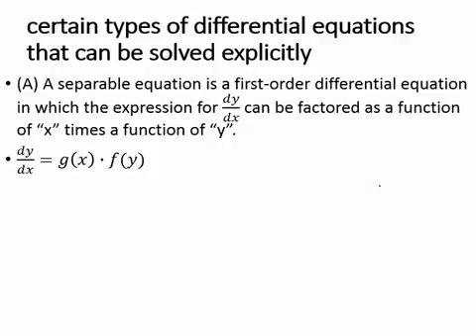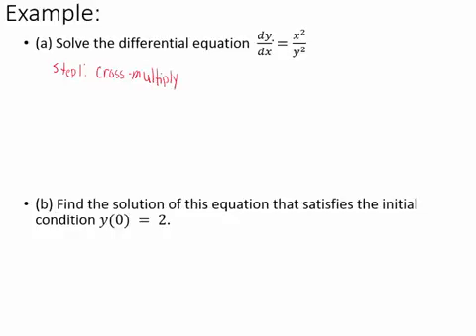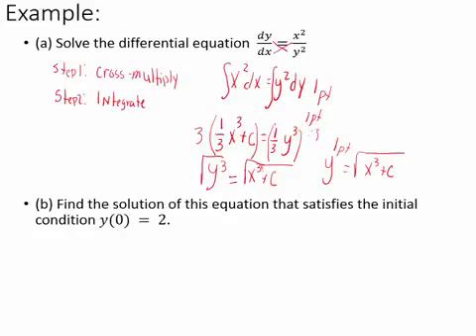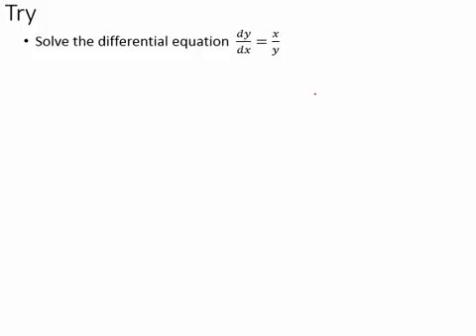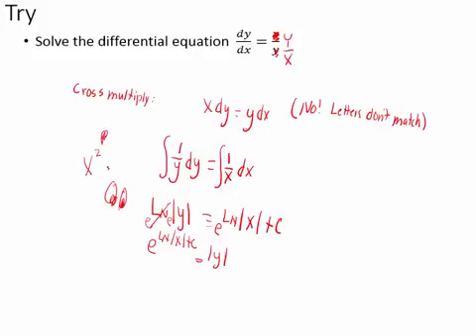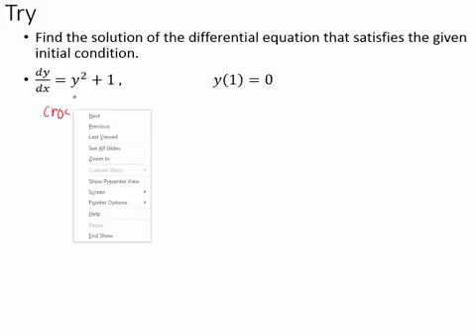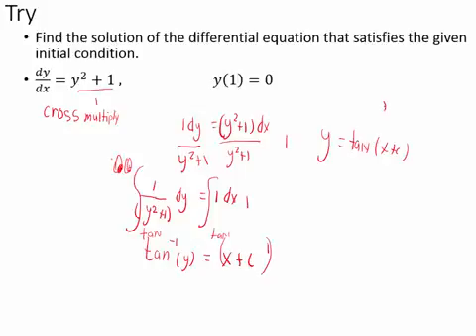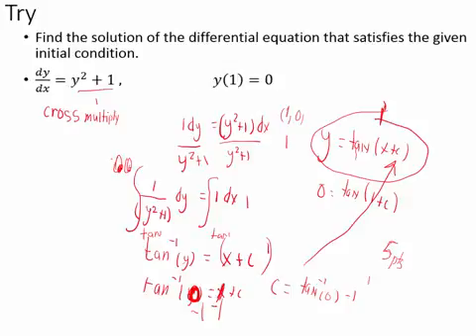Broyhill Calc Part 2